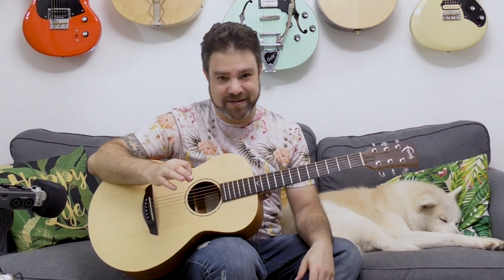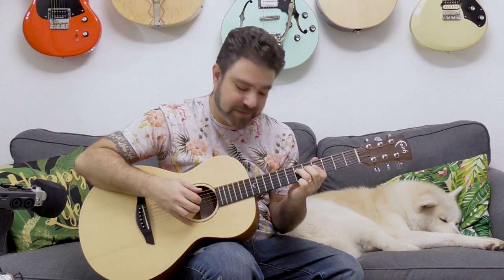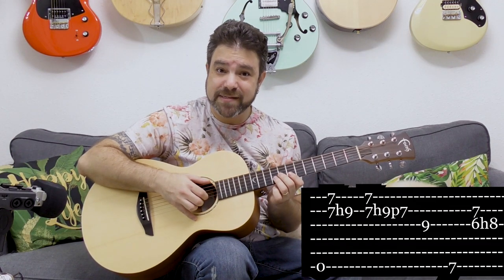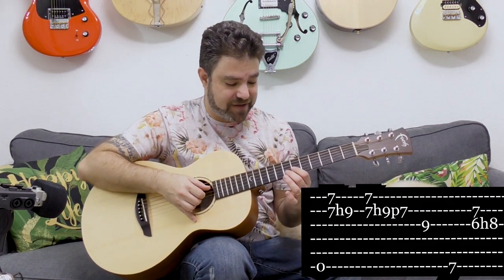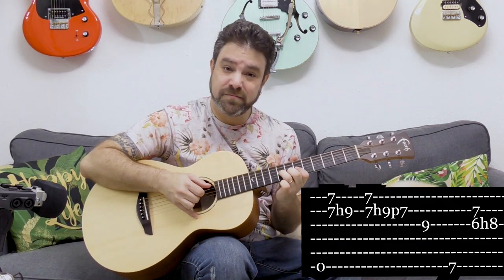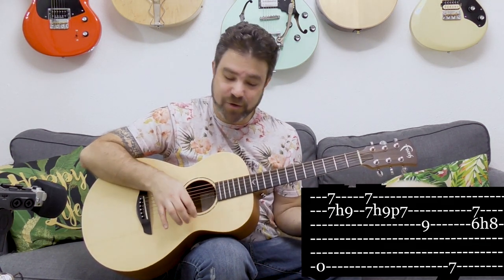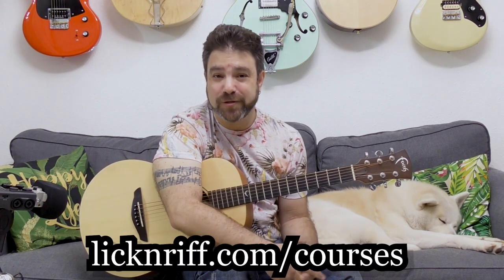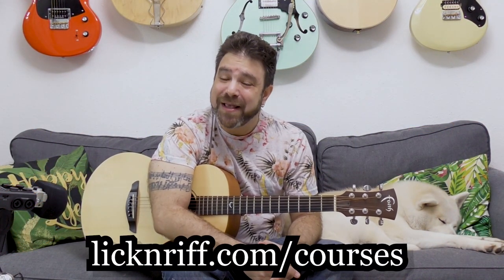How to Play Beautiful Country Double-Stops | Guitar Lesson